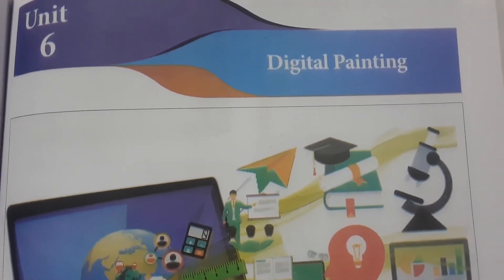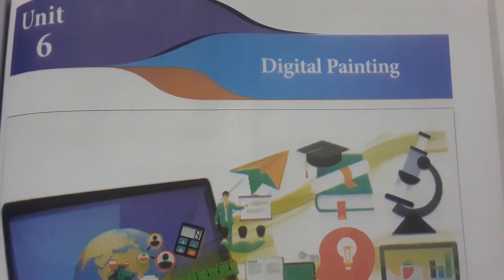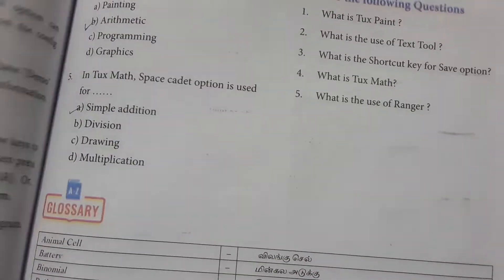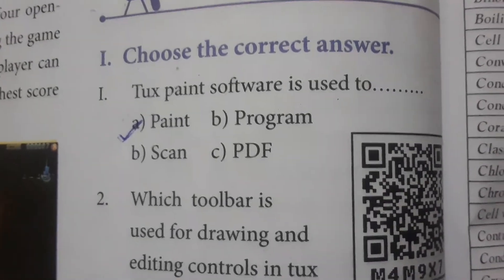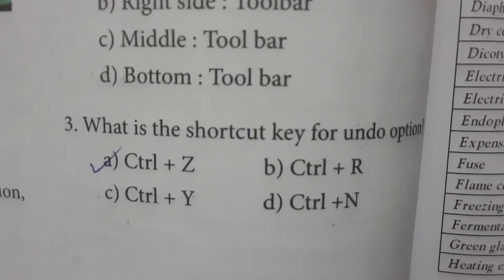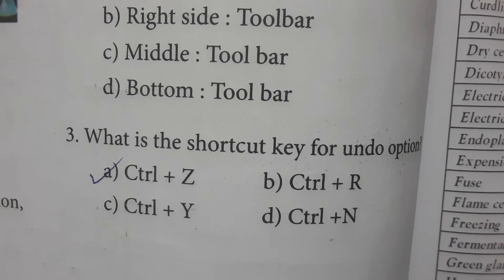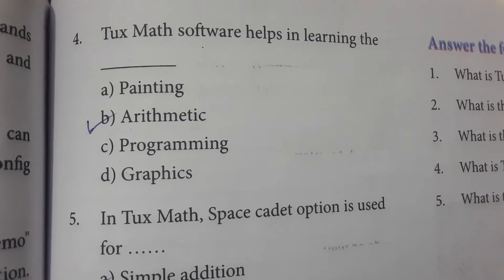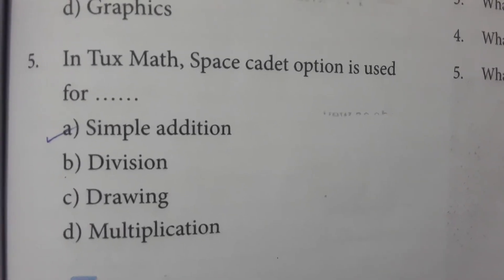7th std science /Term 2/.Digital Painting.One mark questions and answer .